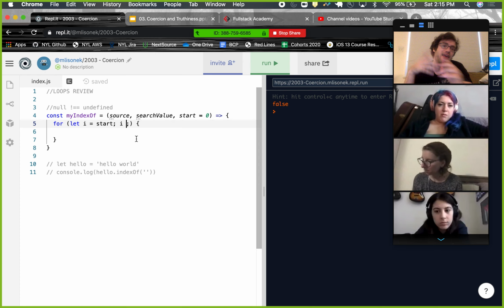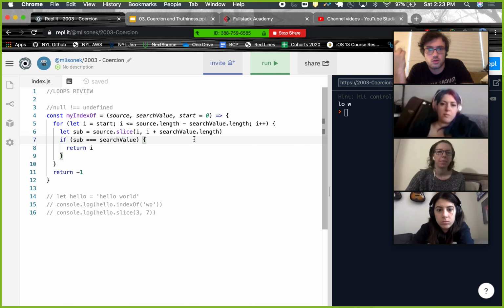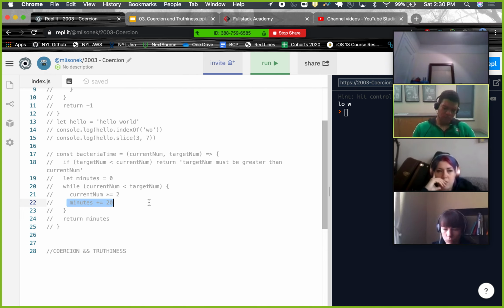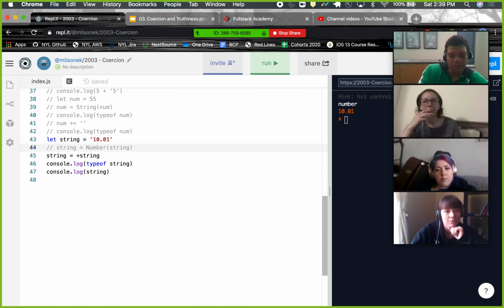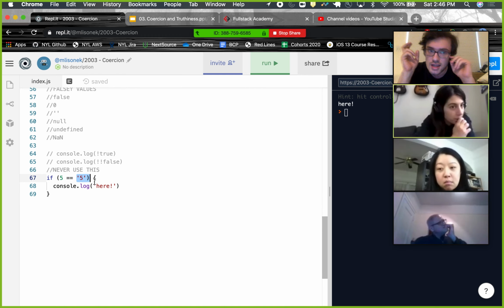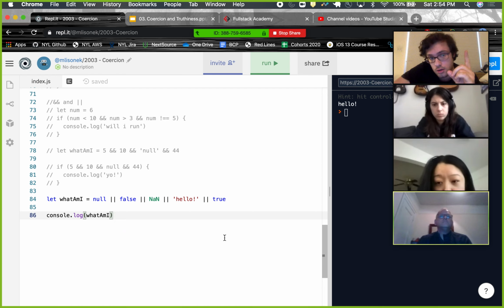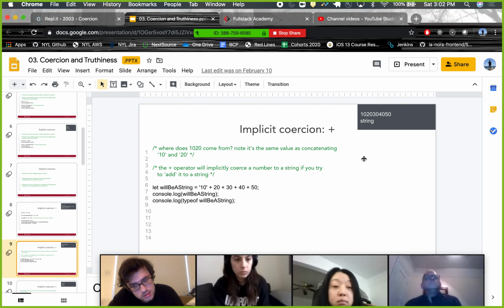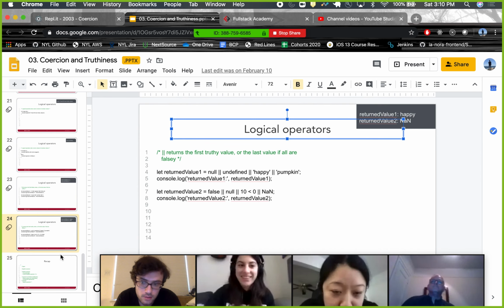2003 WK Coercion&&Truthiness